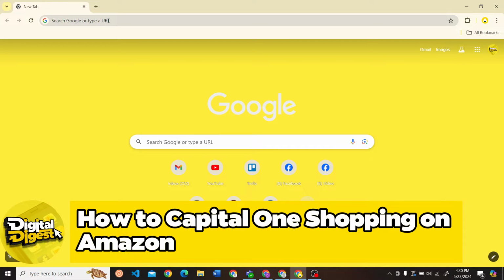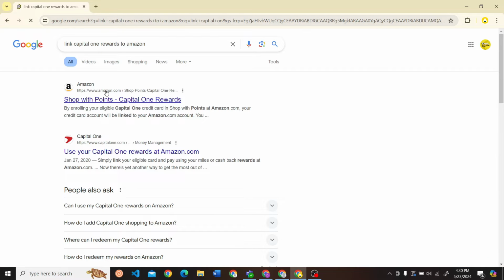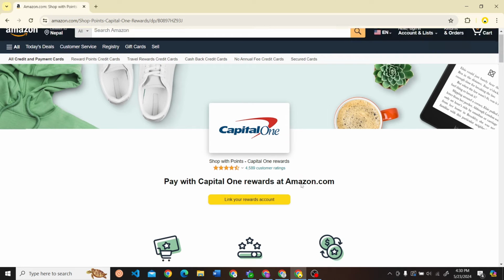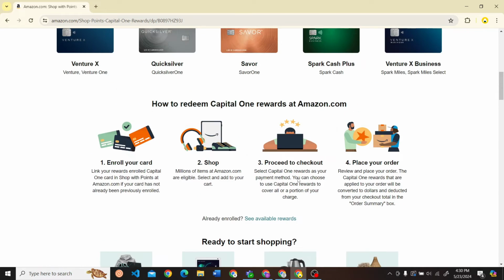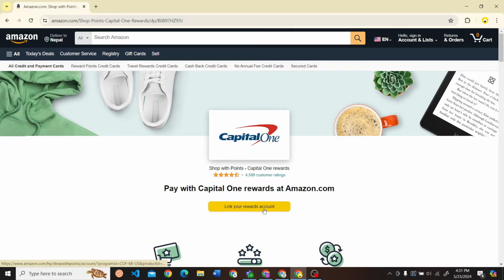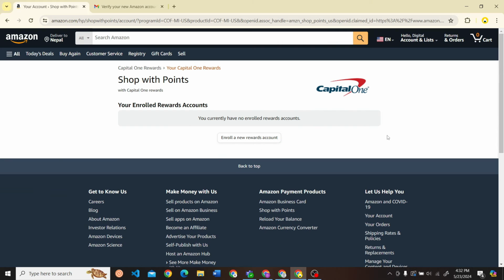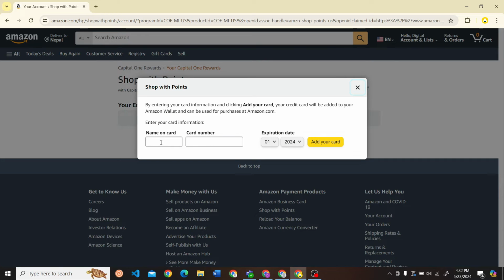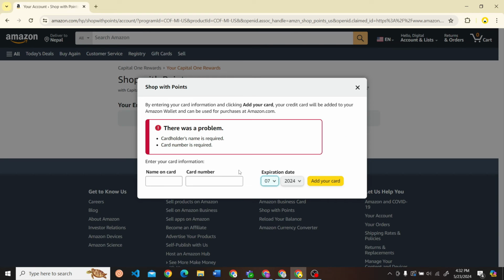How to Use Capital One Shopping on Amazon! (Quick & Easy)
How to Use Capital One Shopping on Amazon

Learn how to use Capital One Shopping on Amazon with this quick and easy guide. Start saving money on your online purchases today!